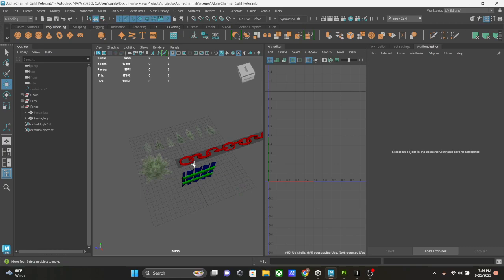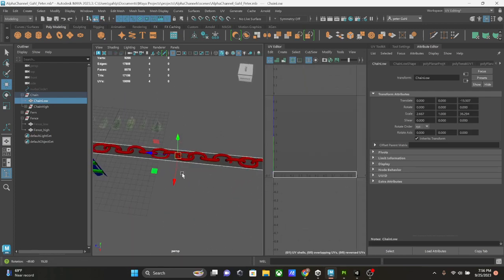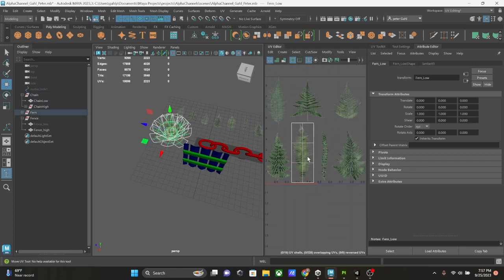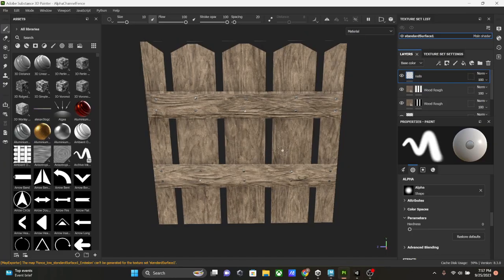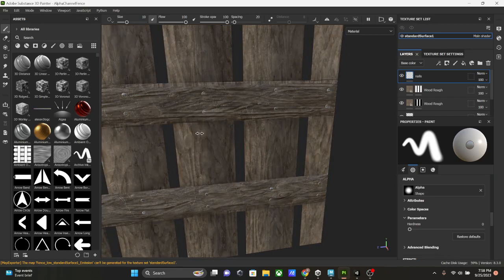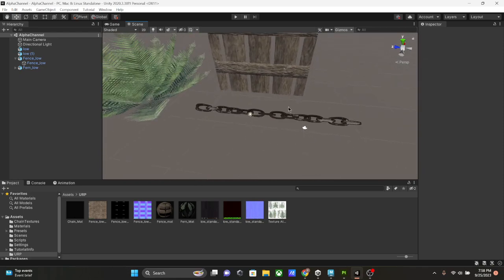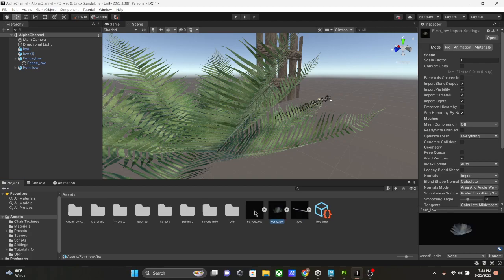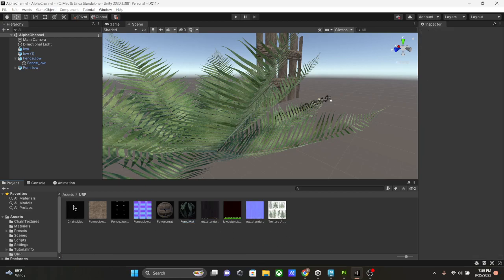320 Alpha Assignment Peter Gahl